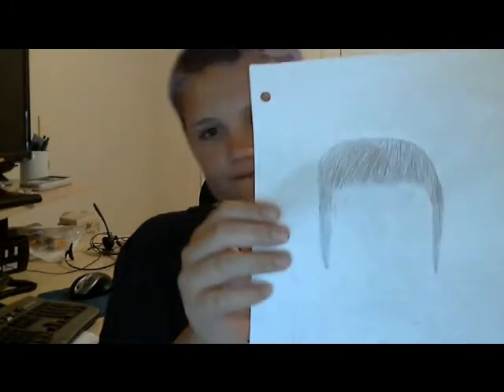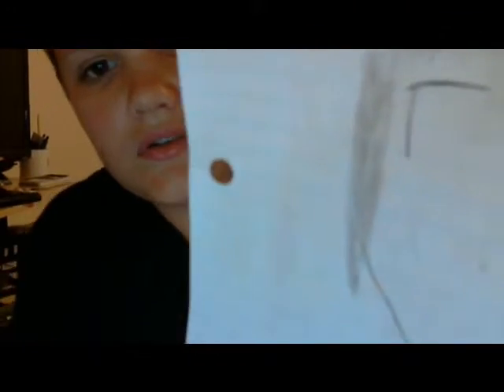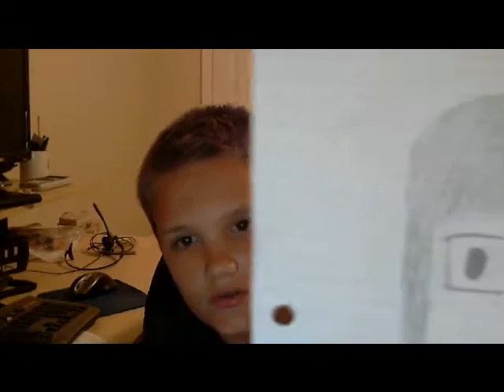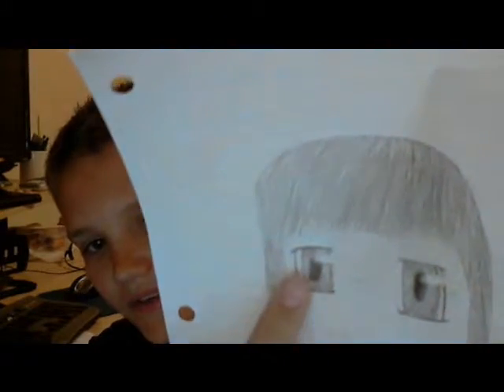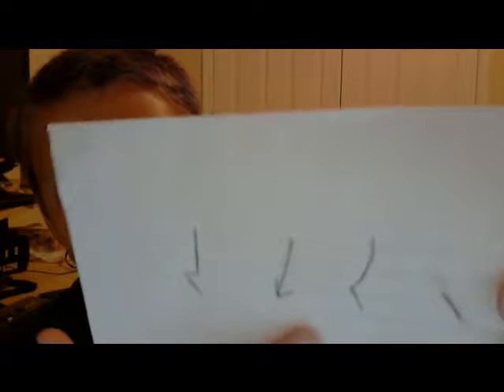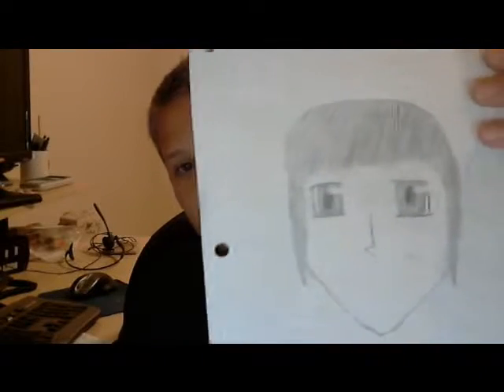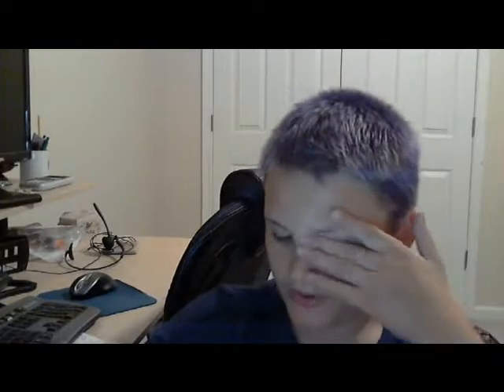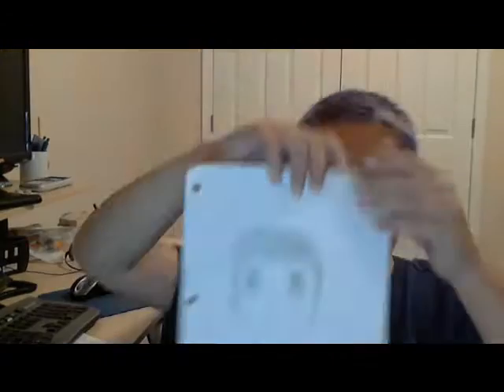Drawing Tips (Anime)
Learn to draw basic anime